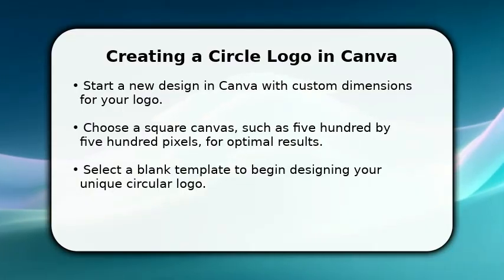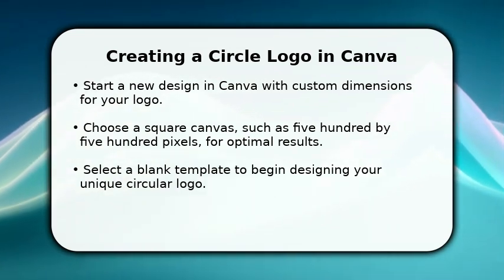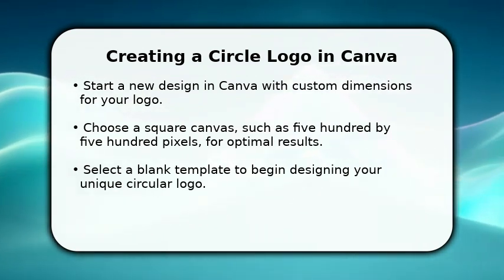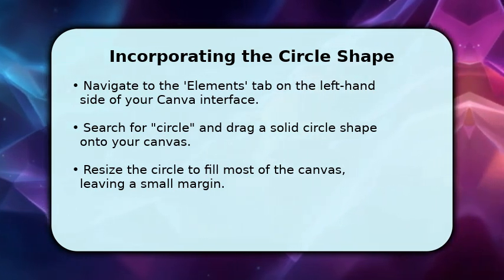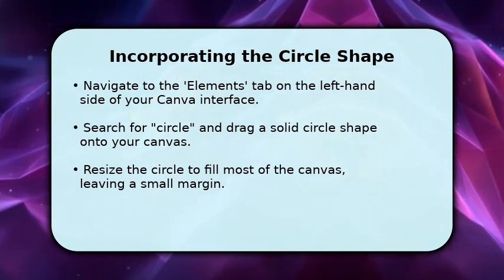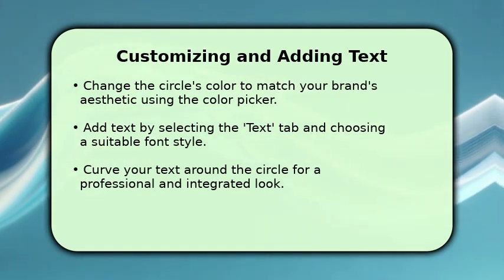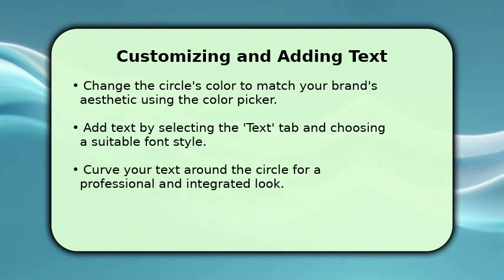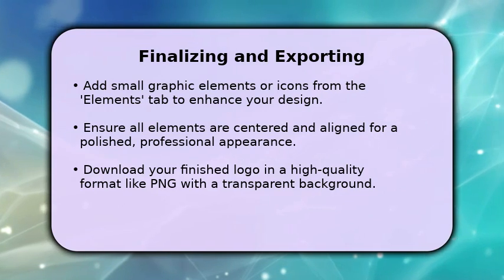How to Make a Circle Logo in Canva (Updated 2025)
▸ (t) Learn how to create a professional circle logo using Canva's easy-to-use design tools. In this updated tutorial, we'll show you the latest features and techniques for making a stunning circle logo. From choosing the right shape to adding text and colors, we've got you covered.

canva logo maker, circle logo design, how to make a circle logo, canva tutorials, logo design software, create a circle logo online